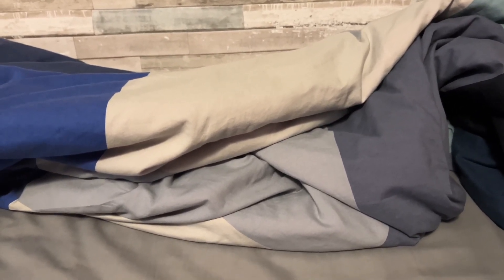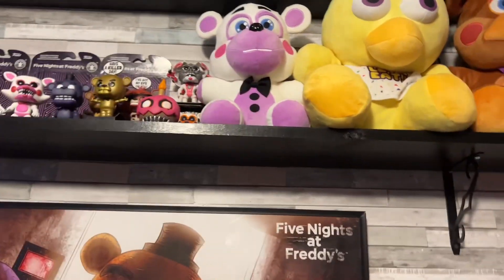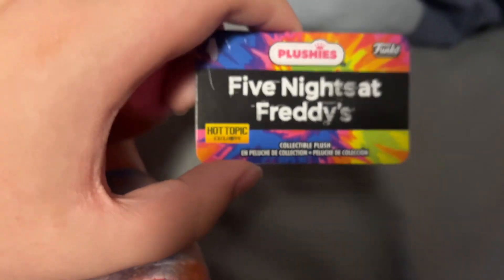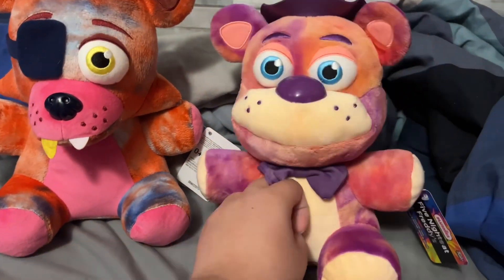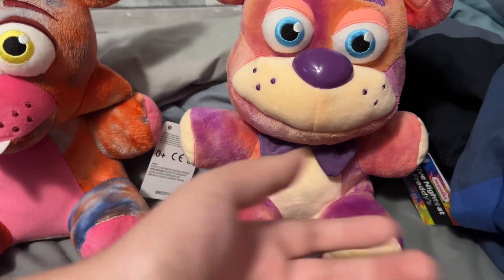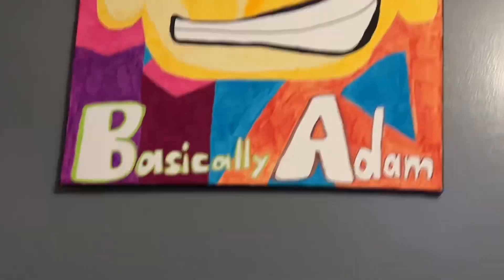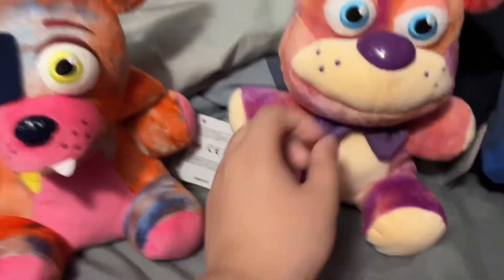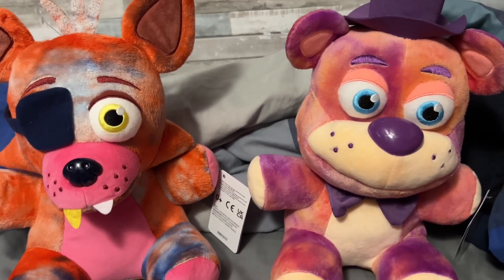Medium sized tie-dye Freddy and foxy plush review